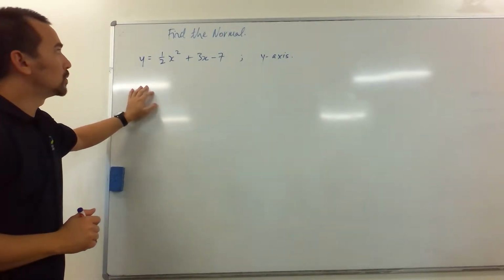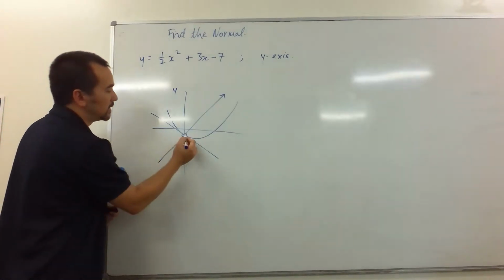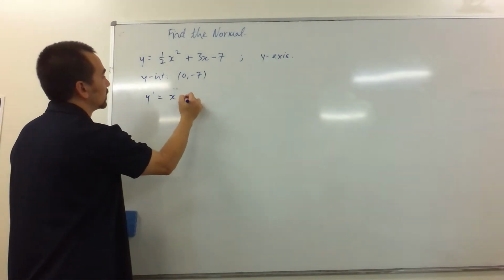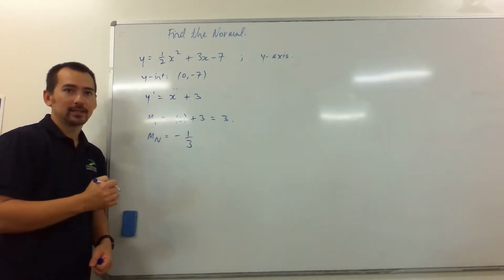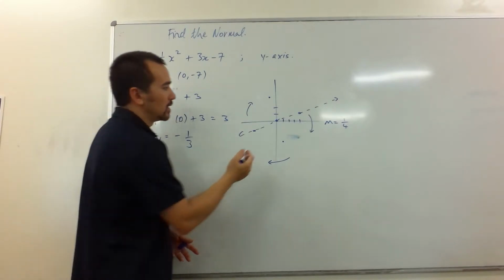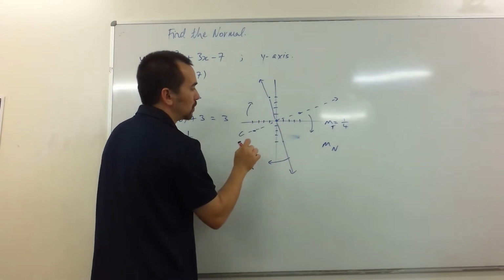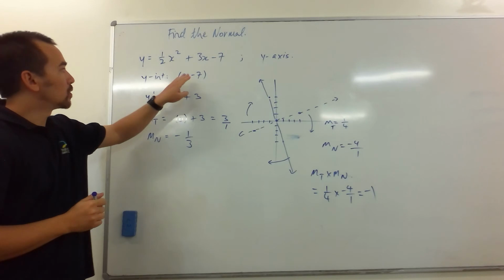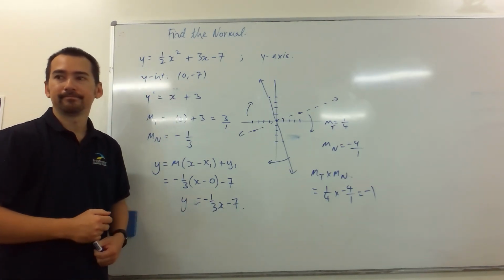solve the normal 2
This video covers:
- solving a coordinate
- using derivatives to solve the gradient of tangents and normals
- solving the equation of the normal